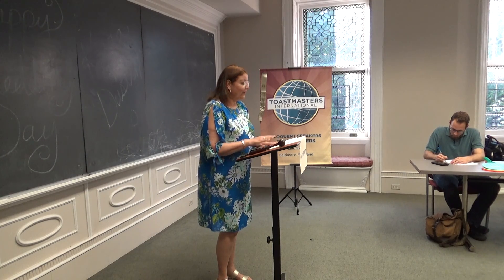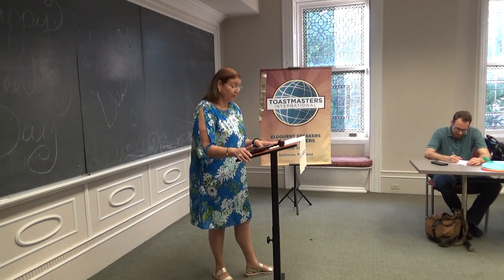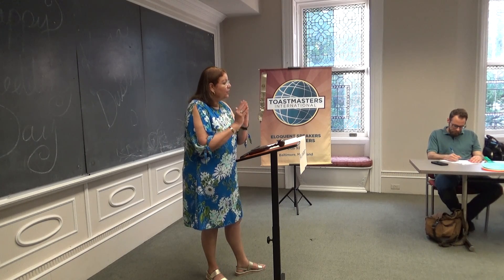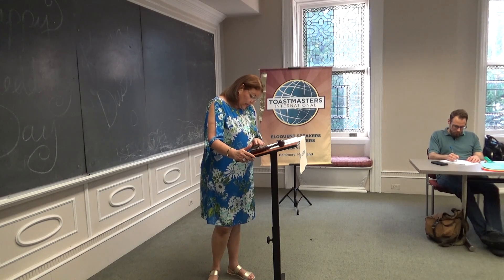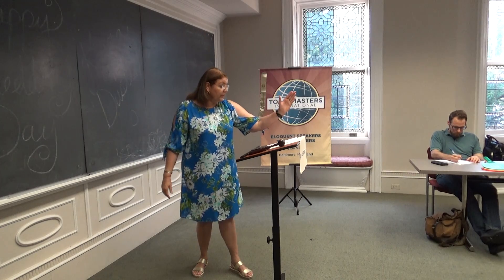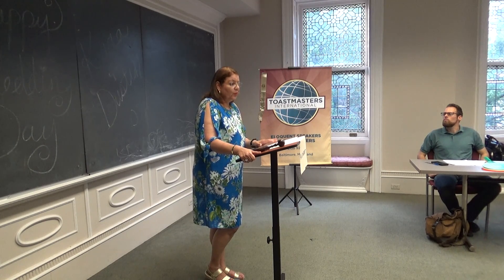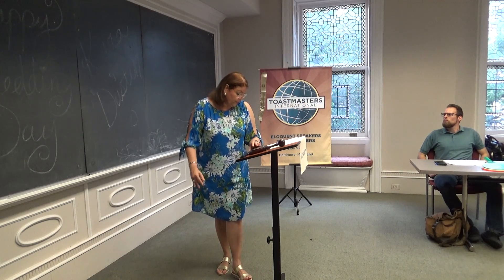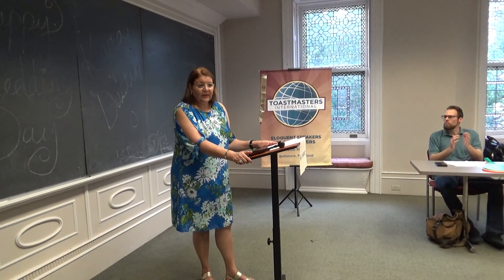Myrna powerpoint speech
Eloquent Speaker Toastmasters June 20, 2019 meeting